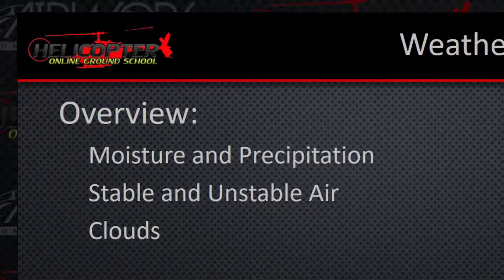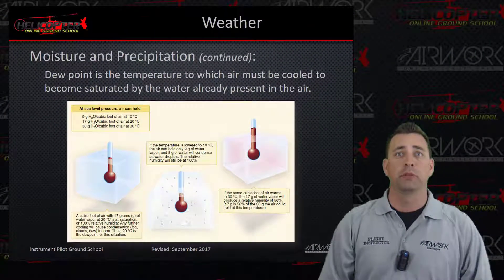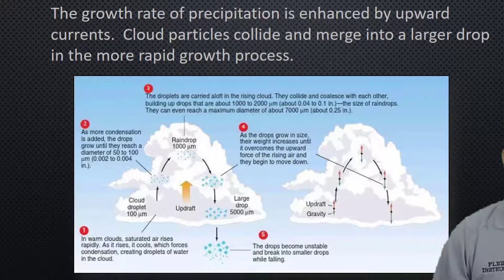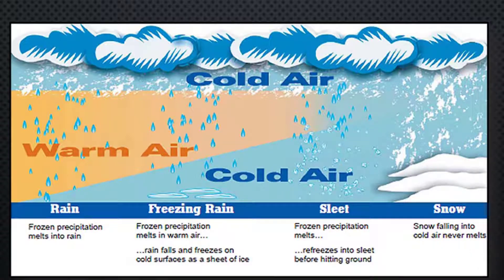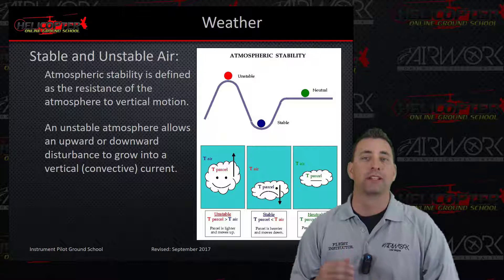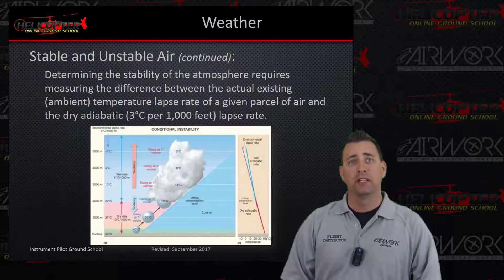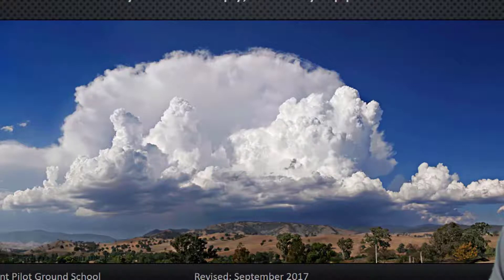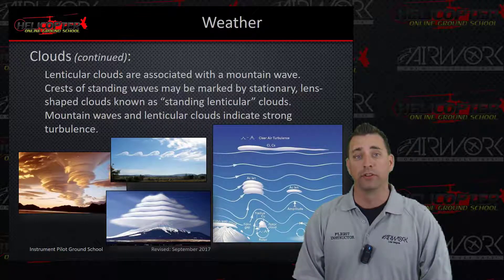Surface Weather Observation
We hit #1 Best Seller on Amazon with our book called "Remote Pilot 107 Online" We are celebrating and giving it away for free in PDF download form. Get your copy here:

Brand New Remote Pilot Online Course! Learn everything you need to become a Certified Drone Operator and prepare for the Remote Pilot 107 Test. for an A to Z video course

Today, we're going to talk about moisture and precipitation, stable and unstable air, and then we're going to finish up with clouds. Air contains moisture, or water vapor. The water vapor content of air can be expressed in two different ways: relative humidity and dew point. Relative humidity refers to actual water vapor present in the air relative to that which could be present. Temperature largely determines the maximum amount of water vapor the air can hold. Warm air can hold more water vapor than cold air. As you can see on this graph, it basically takes a snapshot of an entire day. As the sun comes up, air starts heating up. You can see that the relative humidity goes down. So the warmer the air, the more water that it can hold.

Air with 100% relative humidity is said to be saturated, and air with less than 100% is unsaturated. If you look at this picture right here, you can see we have a 12 ounce glass of water with 6 ounces of water in it. Therefore, its relative humidity is 50% full. On the other hand, if you have a four ounce glass, and you have four ounces of water in it, it is 100% humid, or 100% full.

Dew point is the temperature to which air must be cooled to become saturated by the water already present in the air. If you look at this graph here, you can see that 10 degrees Celsius can hold 9 grams of water, whereas 20 degrees can hold 17 grams, and then 30 degrees can hold 30 grams. So, as the air warms up, it expands and, therefore, it has more room for more water.

When water vapor condenses on large objects, such as leaves, windshields, or aircraft, it will form dew. When it condenses on microscopic particles such as salt, dust, or combustion byproducts, it will form clouds or fog. If the temperature and dew point spread is small and decreasing, condensation is about to occur. If the temperature is above freezing, fog or low clouds will most likely develop. The growth rate of precipitation is enhanced by upward currents. Clouds particles collide and merge into larger drops in the more rapid growth process. As you look at this picture here, you can see, as we have updrafts, that air cools down. The water is able to condense, and then it also is able to impact with other water and grow bigger droplets, thus creating clouds. This process produces larger precipitation particles and does so more rapidly than simple condensation growth.

Upward currents also support larger droplets. Because the up-currents are pushing the water up, it has a more of a tendency to resist gravity, so therefore, the up-currents will hold the water nuclei up in the air a little bit longer until it gets relatively too big, and then it will fall and form rain.

If wet snow is encountered at your altitude, then the temperature is above freezing. Since melting snow has been encountered, the freezing level would be at a higher level. You can look at this graph over here. We've got cold air up above, and then you've got that little warm area, and that's probably where you guys are flying, and then you've got the cold air underneath. As the moisture falls out of that cold air into the warmer air, it will start to melt. If it hits your aircraft, it will produce freezing rain, or sleet, or any number of things such as that. Rain falling through the colder air may become supercool, freezing on impact as freezing rain, or it may freeze during its descent, falling as ice pellets. The presence of ice pellets at the surface is evidence that there is freezing rain at higher altitudes.

Atmosphere stability is defined as the resistance of the atmosphere to vertical motion. An unstable atmosphere allows an upward or downward disturbance to grow into a vertical or convective current. If you look at this picture over here, as you can see, if we have unstable air, what happens is that air molecules are wanting to rise. As they continue to rise, it creates that unstable atmosphere. The water is able to condense, and it forms those clouds. We'll talk more about that when we get to thunderstorms, but that's basically how they start to form those thunderstorms.

Moving on over to the stable side there, it's resisting that upward motion. As it resists the upward motion, you don't get the vertical development and, therefore, the water molecules don't necessarily condense as quickly. Then, you've got the neutral there, which is basically every day.